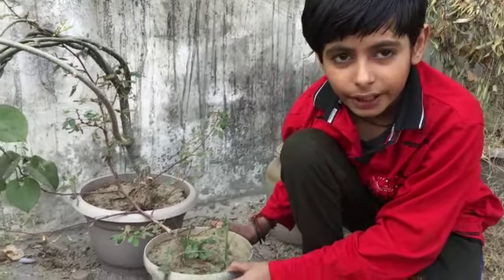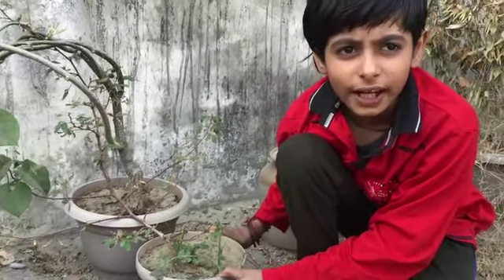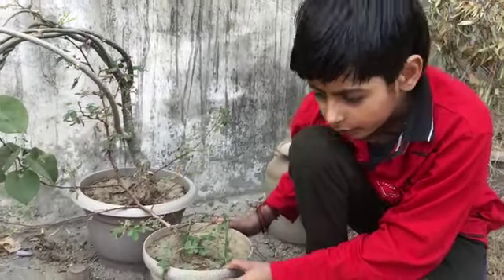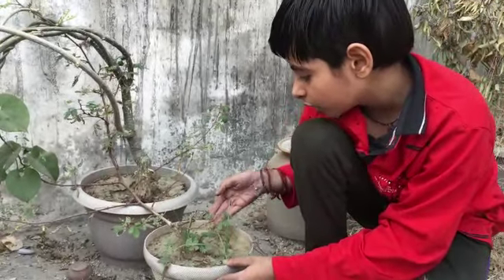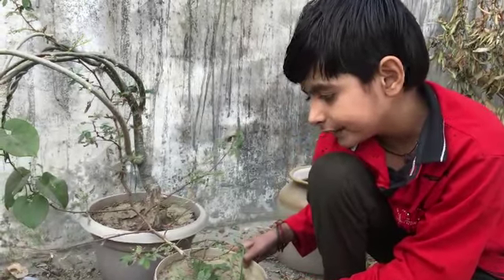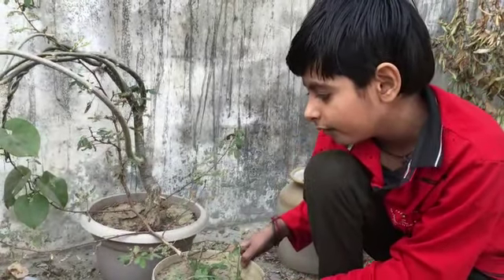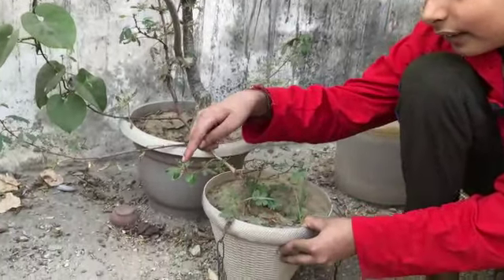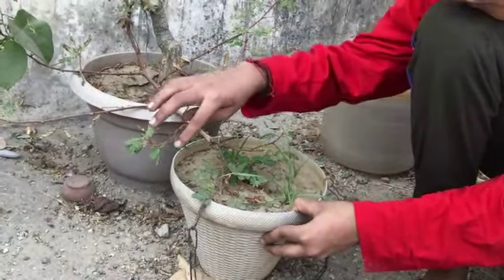Information about Mimosa pudica/छुई मुई के बारे में जानकारी/information about chuimui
If we touch the leaves of the tree It weather is away but blossom back soon after
There is a big fun to touch this leave
We can called it Mamosa plant